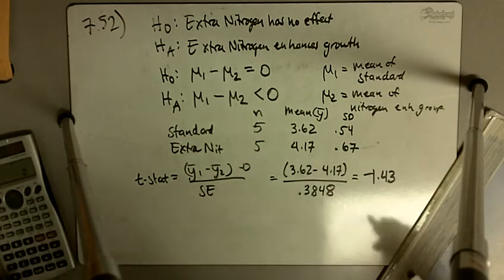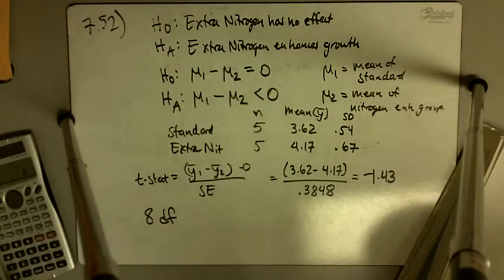Exercise 7.52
Solution to Exercise 7.52 from Statistics for the Life Sciences by Samuels and Witmer.